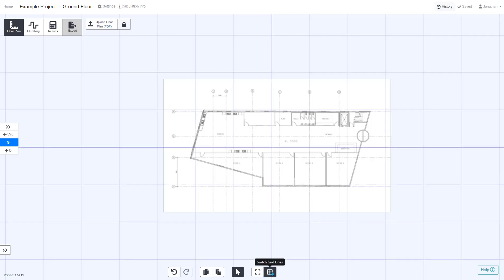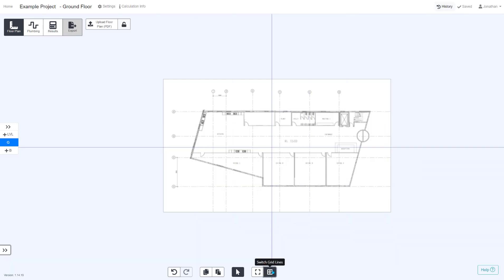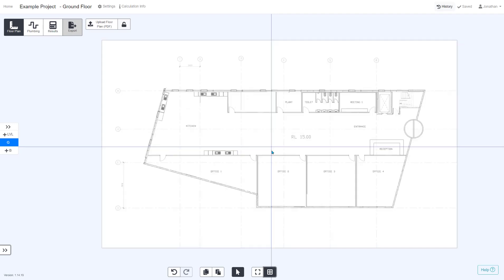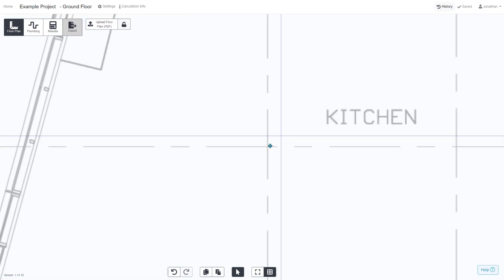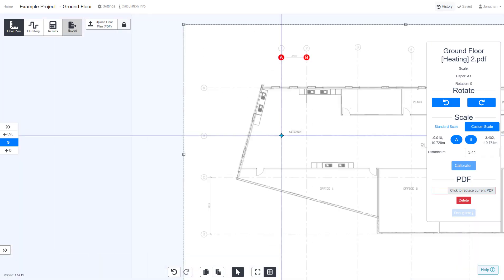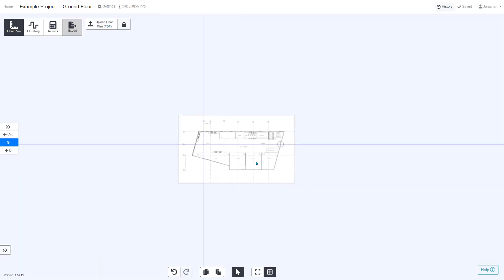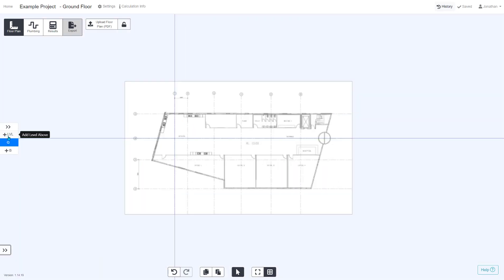h2x - PDF Upload - Aligning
How do you align a PDF in h2x?